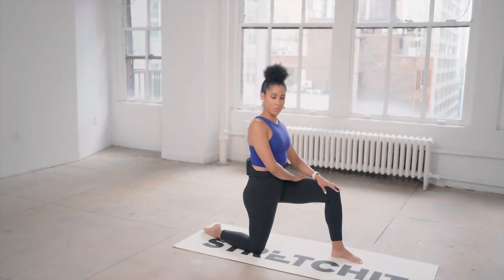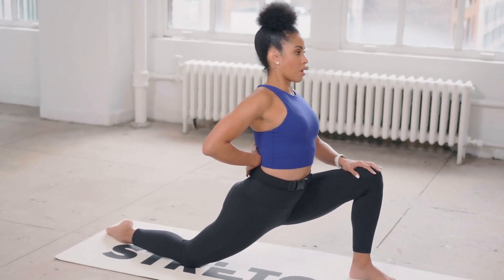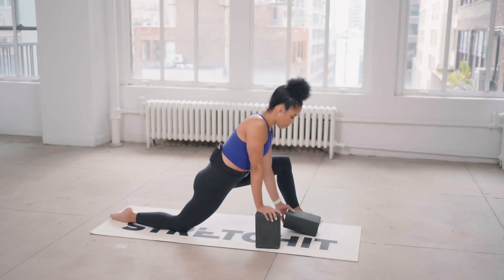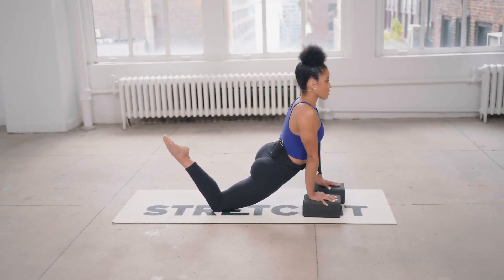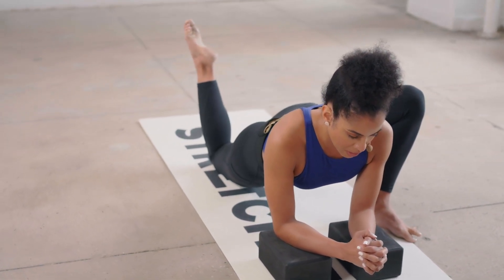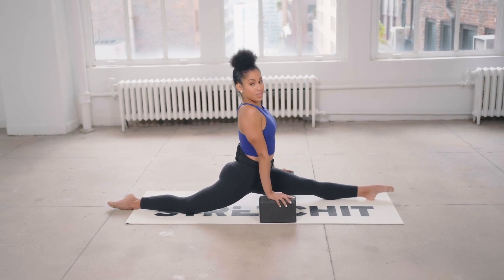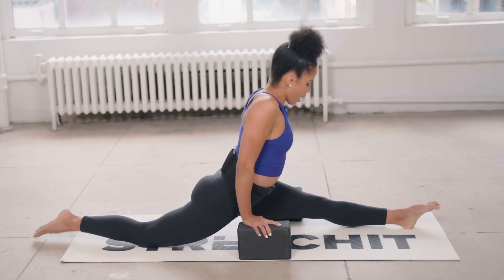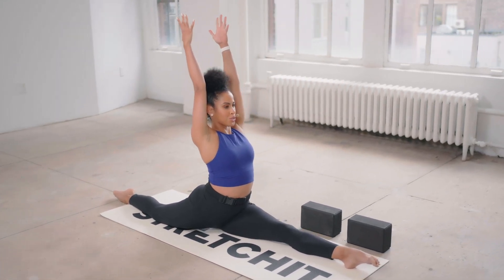How to Square the Hips In Splits | Proper Splits Alignment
Square hips in splits are crucial for a safer and more efficient position. When your hips are square, you avoid putting excessive strain on the hamstring of your front leg and distribute the appropriate pressure to your back leg's hip flexor and quad.

Watch the videos to understand how to achieve square hips, target your hip flexors and quads correctly, and check if your hips are properly aligned in the split position. The video provides valuable instructions on training square hips for optimal results!